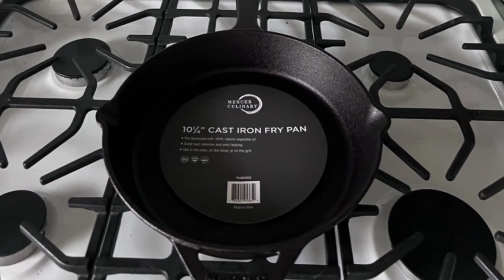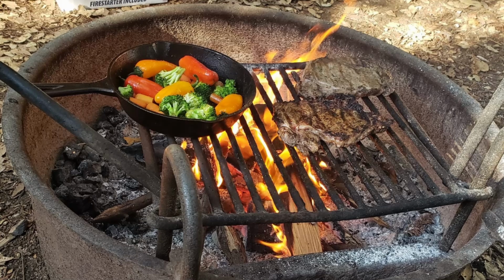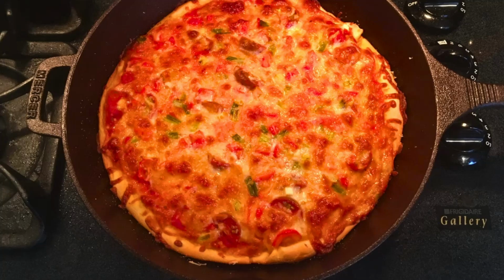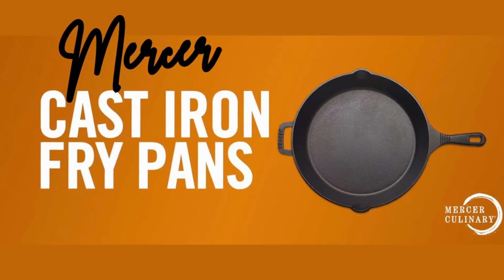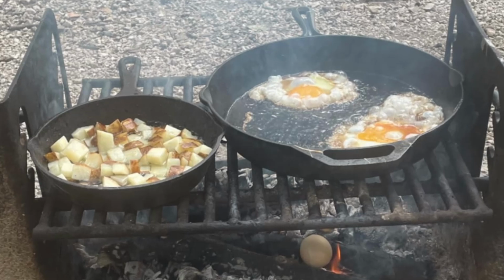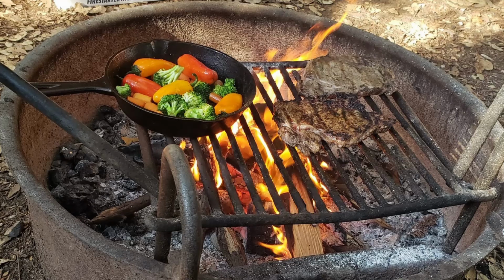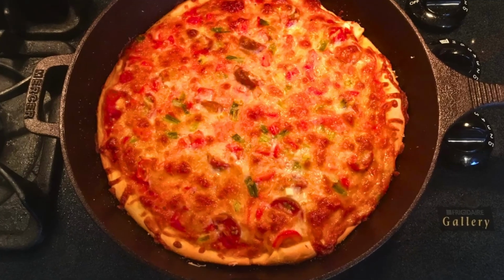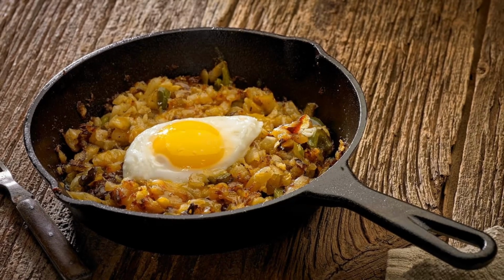Mercer Culinary Pre-Seasoned Cast Iron Skillet, 8-Inch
Transform your cooking with the Mercer Culinary Pre-Seasoned Cast Iron Skillet, 8-Inch! This compact yet powerful skillet offers unmatched versatility and performance, perfect for frying, baking, searing, and more.

Why You'll Love This Skillet:

Pre-Seasoned with Natural Vegetable Oil: Enjoy superior non-stick cooking right out of the box.
Heavy-Duty Cast Iron: Built to last and withstand high heat.
Versatile Design: Suitable for stovetops, ovens, grills, and campfires.
Compact Size: Perfect for everyday meals or side dishes.

Say goodbye to uneven cooking and hello to delicious results every time. Whether you’re a home cook, professional chef, or outdoor enthusiast, this skillet has something for everyone.